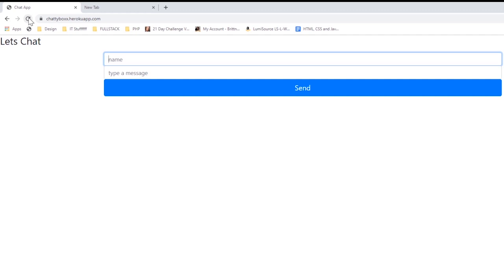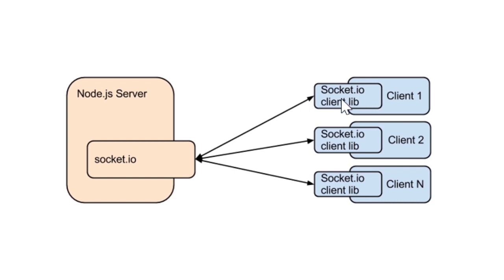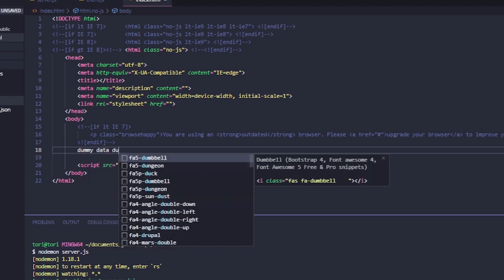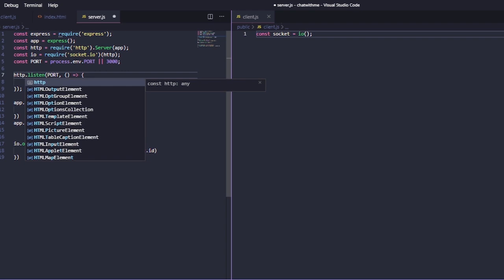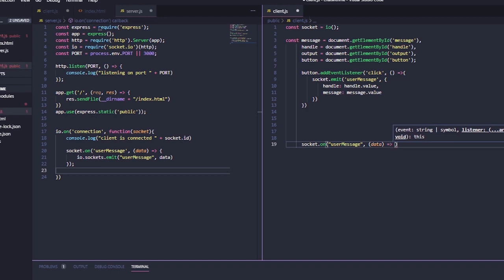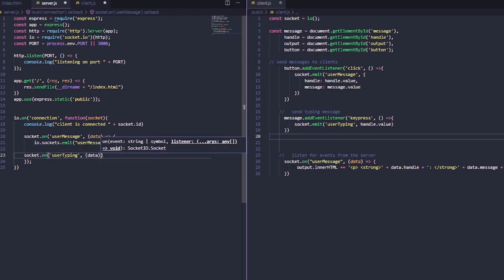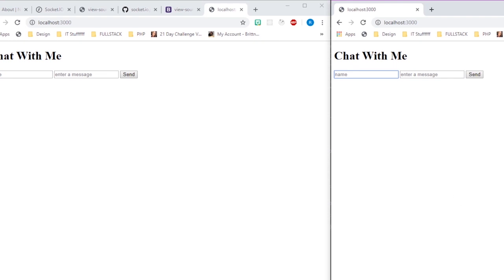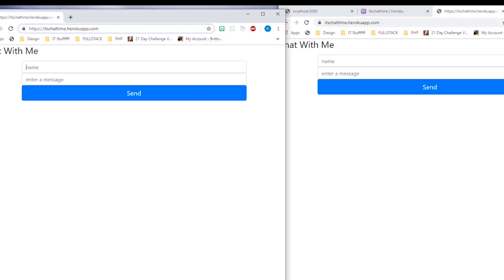Build AWESOME Text & Video Chat w/ NODE + EXPRESS + SOCKETIO PART I - Beginner Friendly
PART I
TEXT CHAT is a step by step tutorial on building a text chat application using nodejs express and socket.io